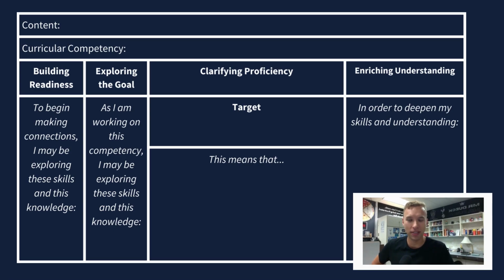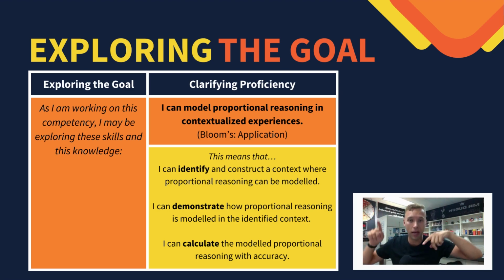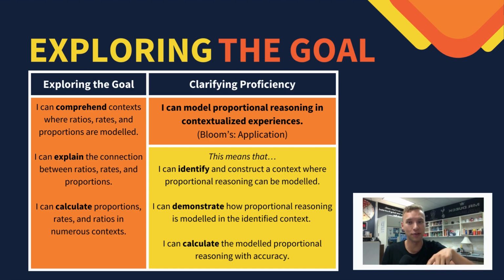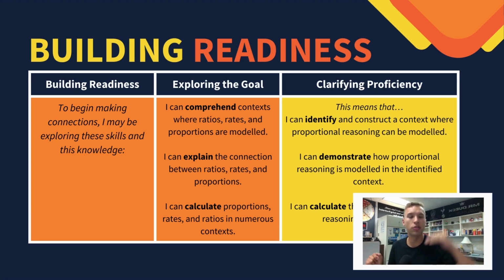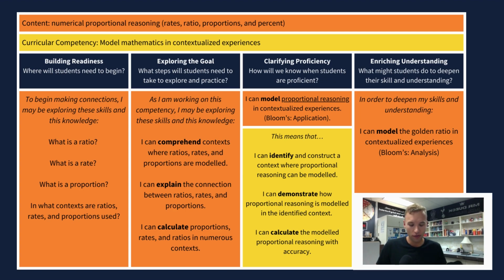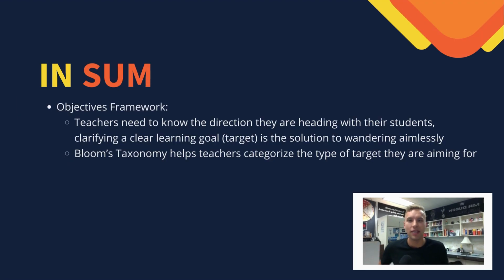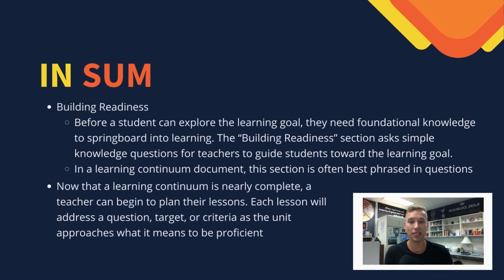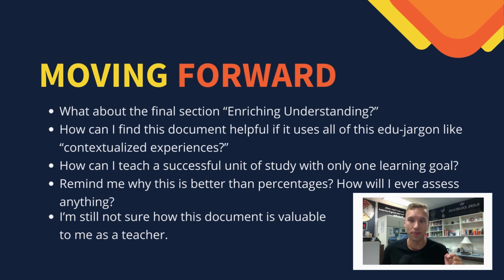Standards-Based Curriculum Design - Part 3 | Mr. Riley Dueck